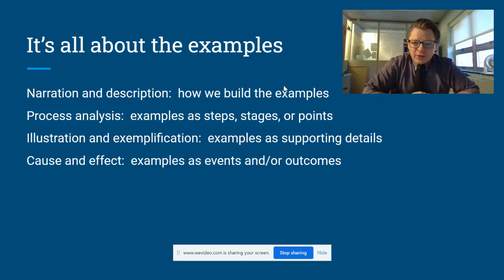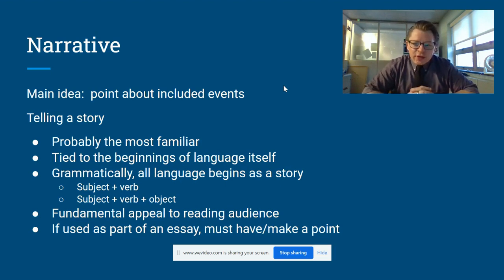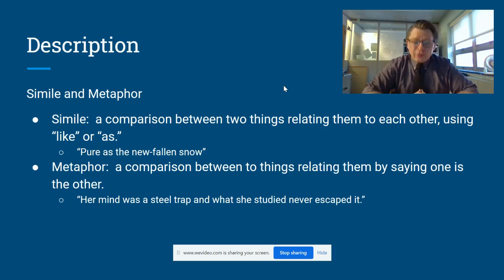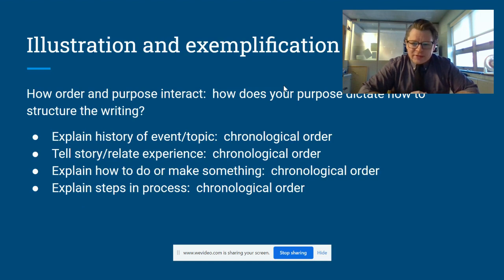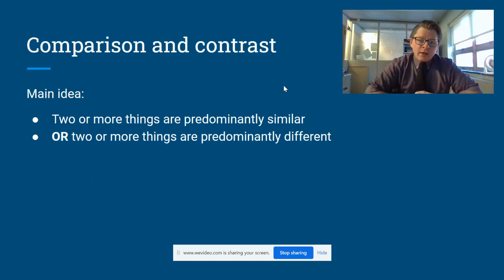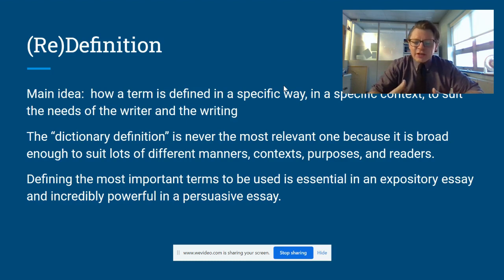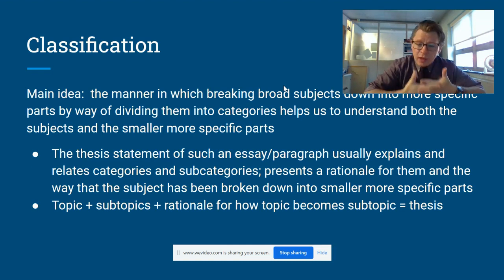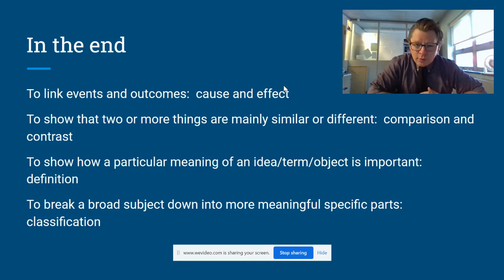Discussion of Rhetorical Modes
A look at the way that rhetorical modes will be used in this course